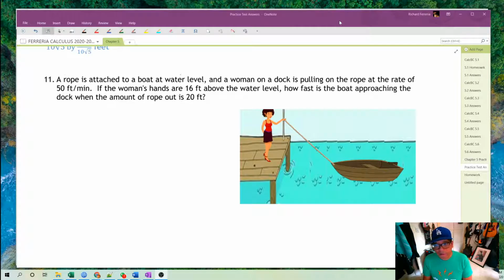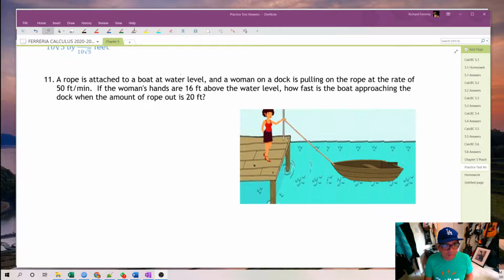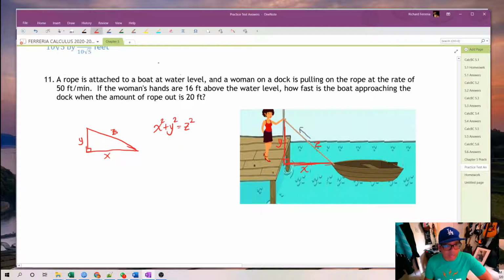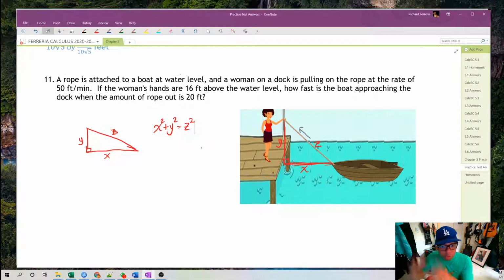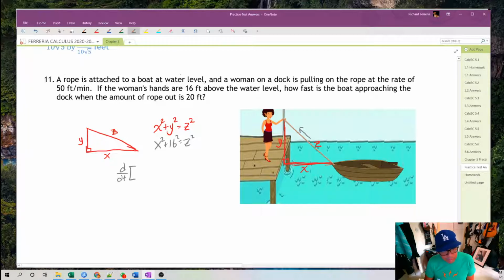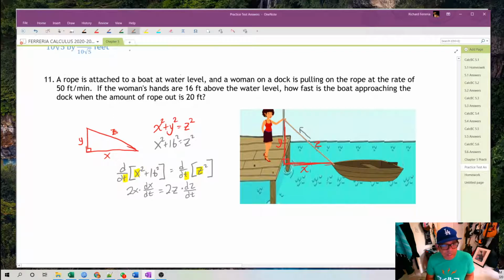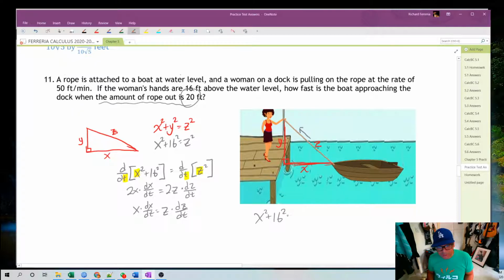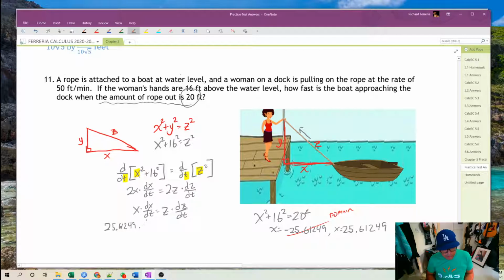AP Calculus Chapter 5 Practice Test #11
related rates
relative extrema
optimization